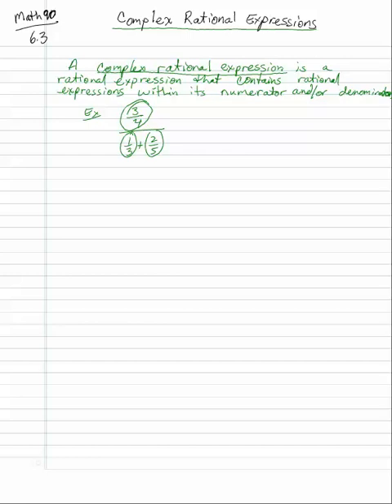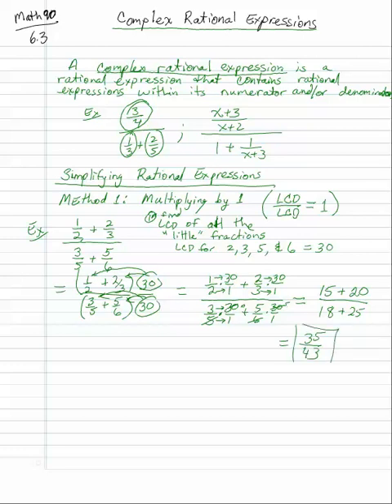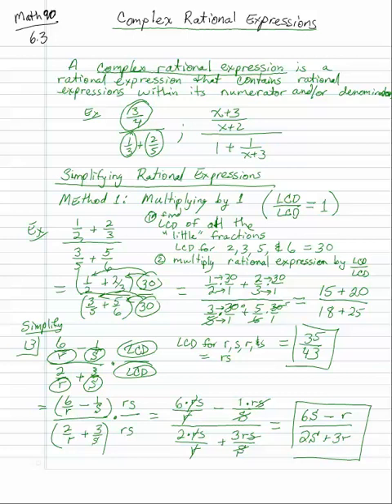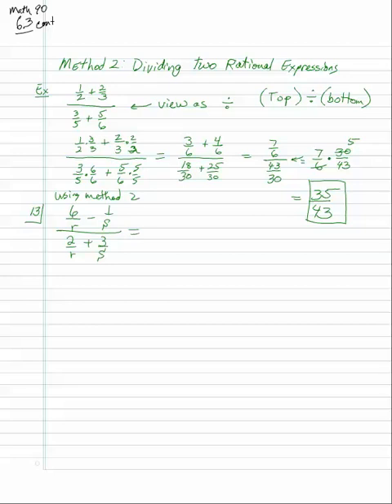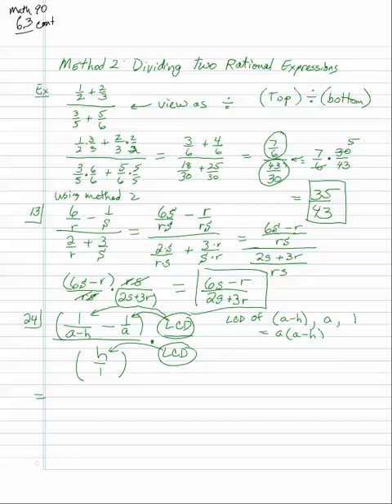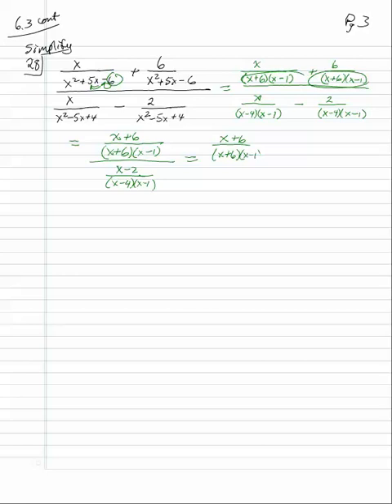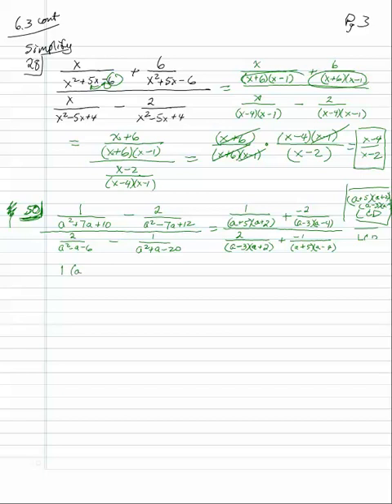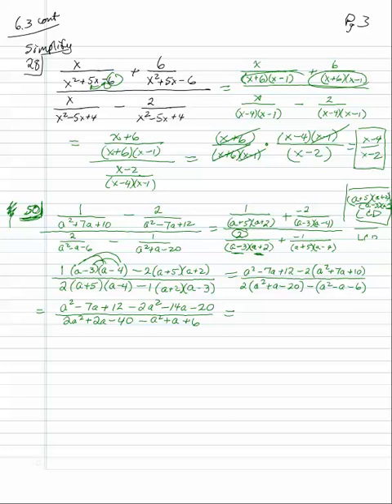Math 90 lecture 6 3